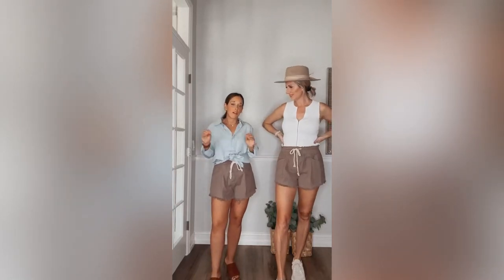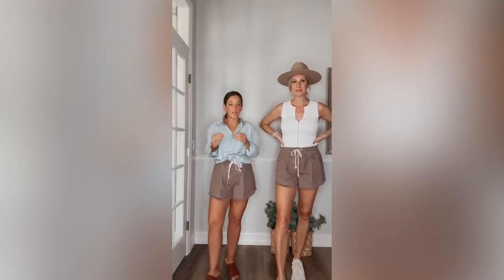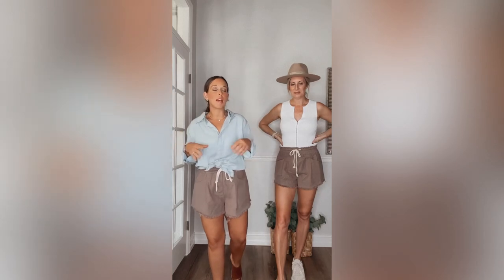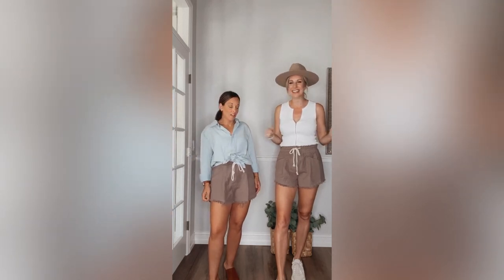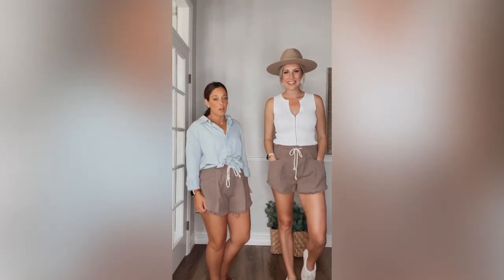Cayman Shorts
Comfortable shorts are a definite staple, and we know you were going to love the new Cayman shorts! A gorgeous taupe, elastic waistband & functional tie front. They have a tulip hem, being slightly longer in the back with a frayed edge. Can be paired with so many basics you already have in your wardrobe!
Available S-L